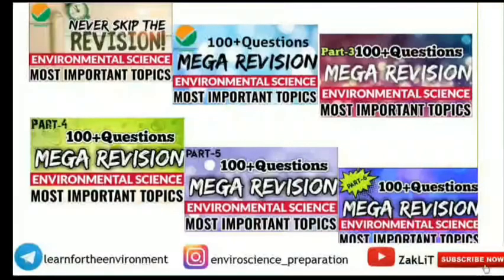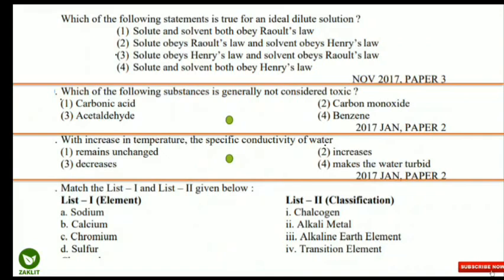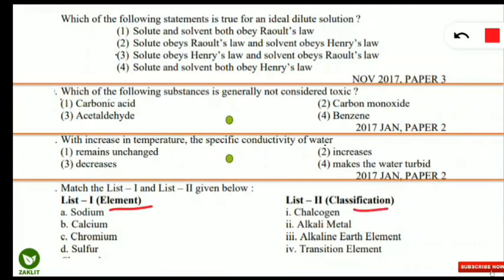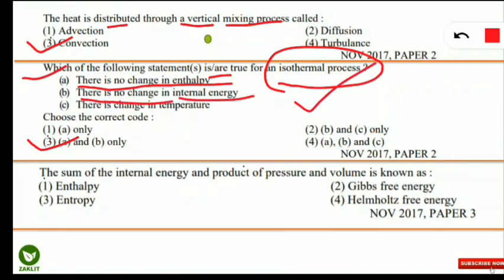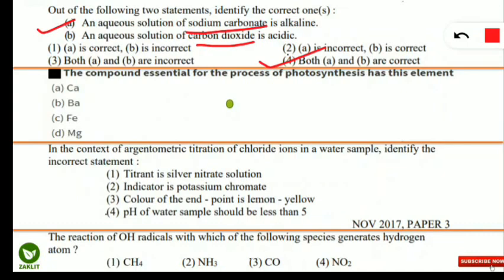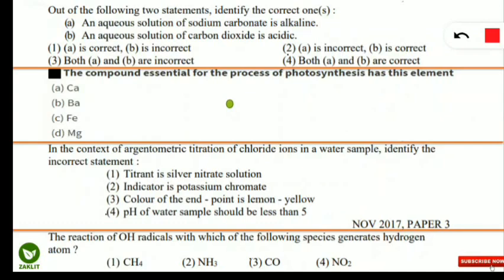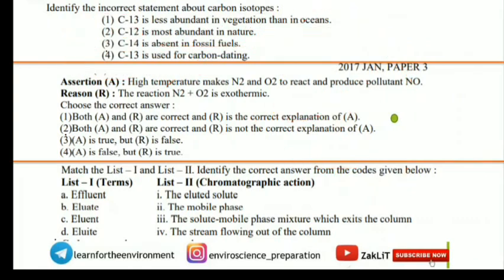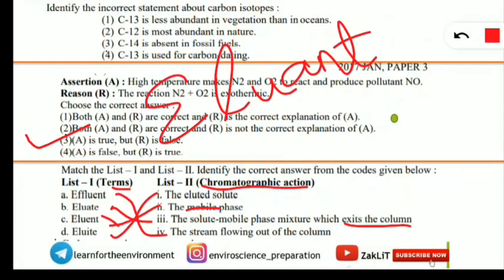🔴Environmental Chemistry MegaRevision To Boost Your Preparation(Part 15)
🔴Environmental Chemistry MegaRevision To Boost Your Preparation
🌟In this Video we are on the 15th Revision Trip of ENVIRONMENTAL SCIENCE

YOU CAN PAY(Rs 49) ON - 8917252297(GPAY, PHONE PE or PAYTM)
SEND THE PAYMENT SCREENSHOT ON -
AND GET THE LINKS OF ALL 5 MOCKS👍